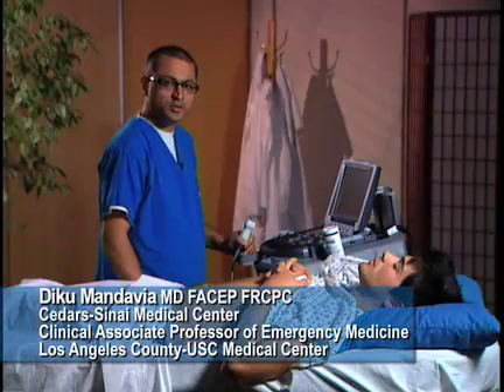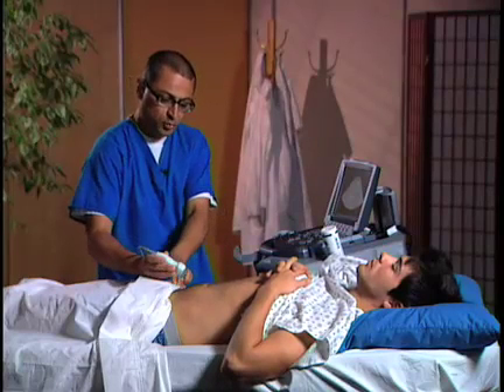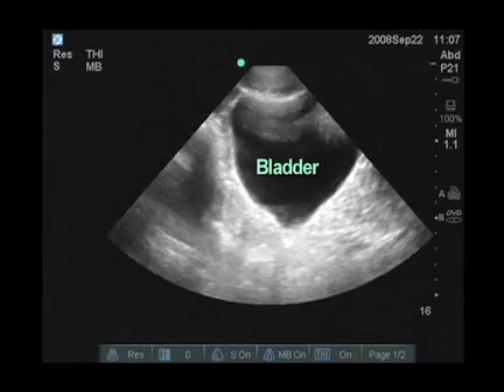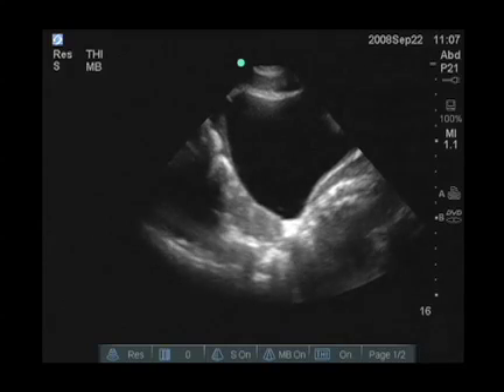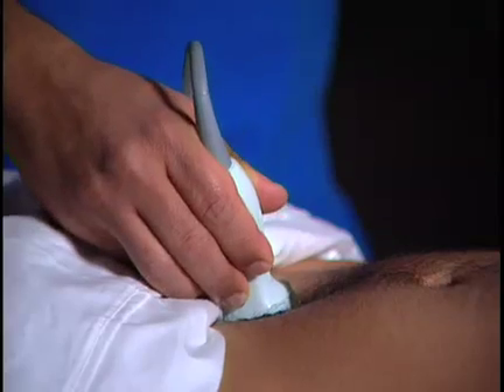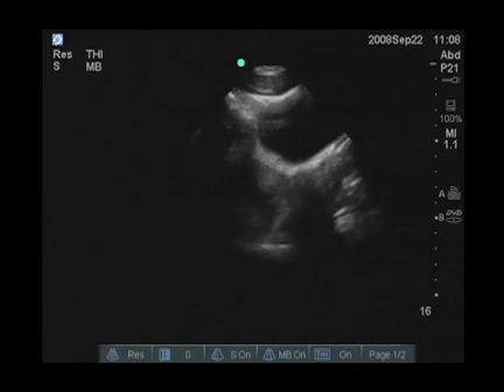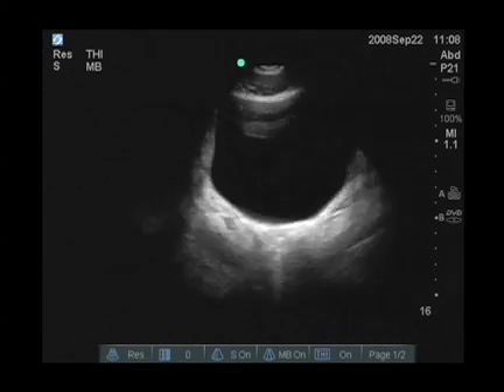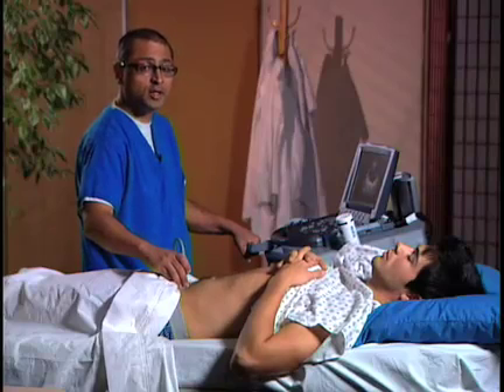How To: Ultrasound FAST Exam - Male Pelvis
Learn the suprapubic view of the Trauma FAST exam in males.